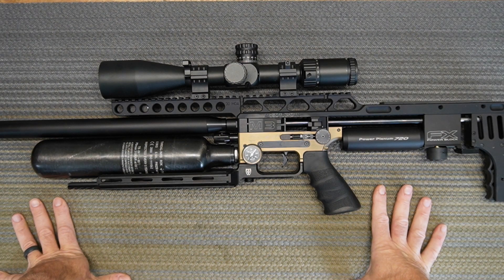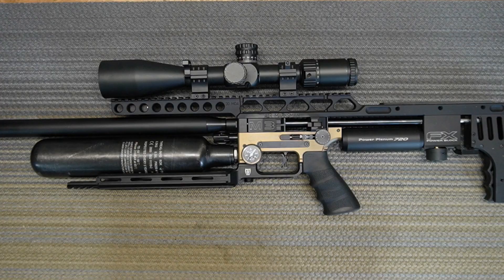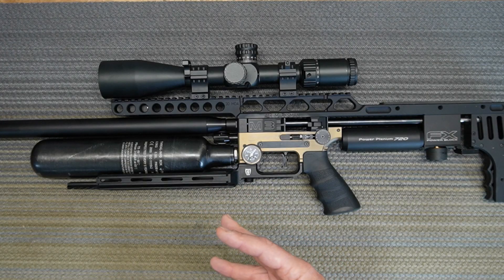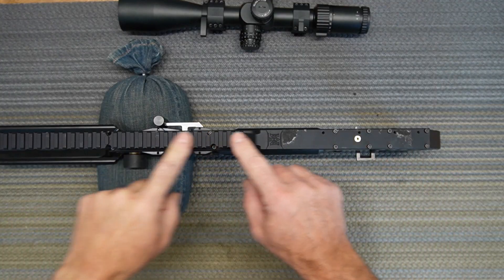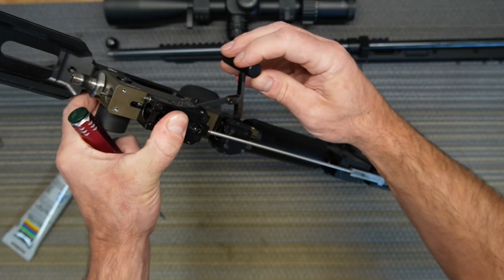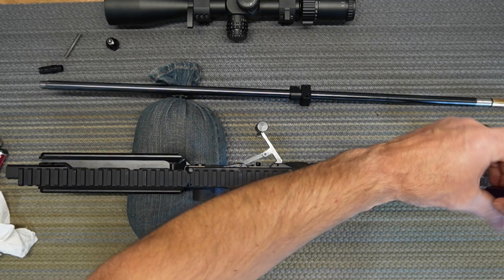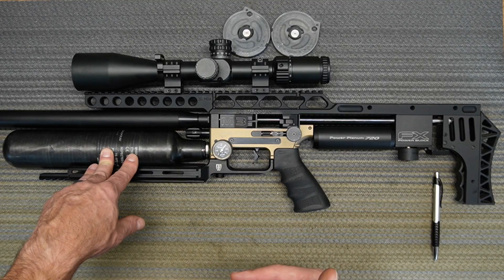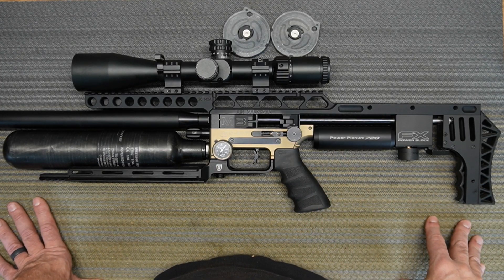FX Impact M3 hammer upgrade - SPEED GAIN RESULTS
FX Impact M3, 30 cal, 700mm heavy slug liner
SLUGS: RMR SLPA, 30 cal, 45gn